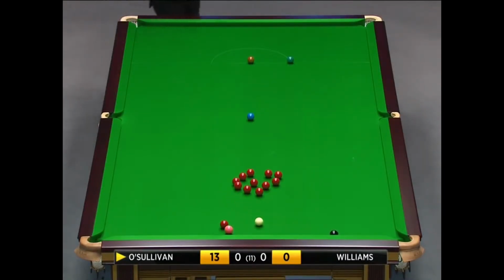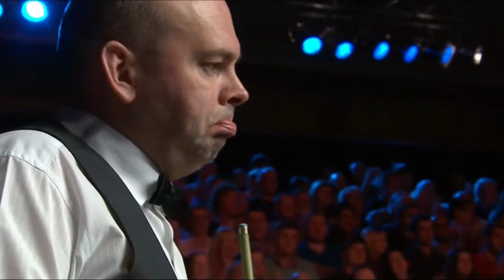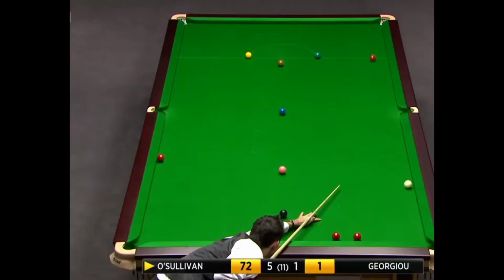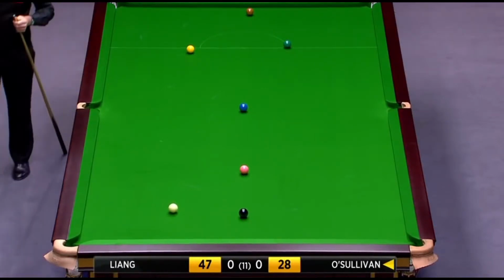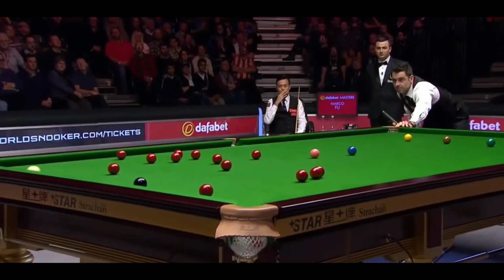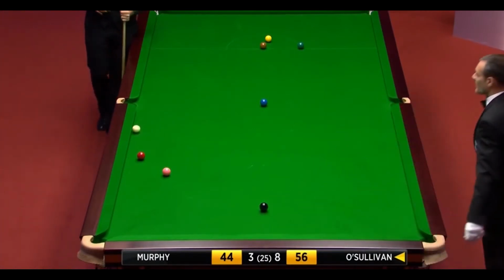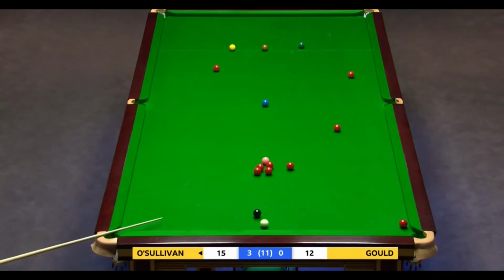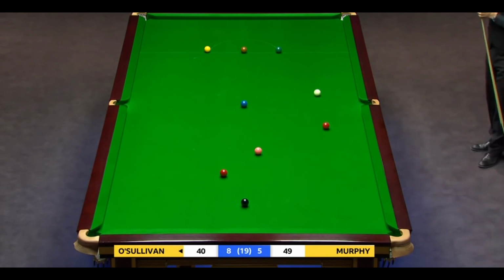🔥🔥 "RONNIE SULLIVAN on FIRE" 🔥🔥 2018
We do not take any credit or own any rights to the music, footage or pictures in this video. If you have any legal claim for any of the footage or music used on our channel, please feel free to contact us via YouTube or Google+ and we will happily remove it.